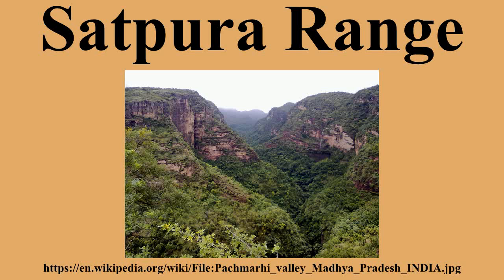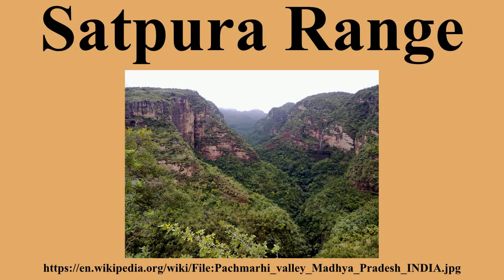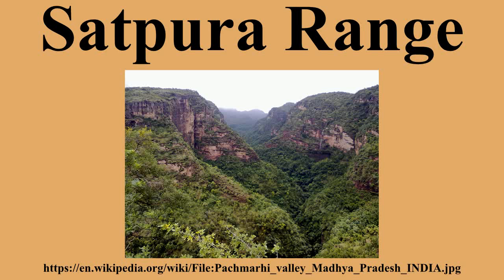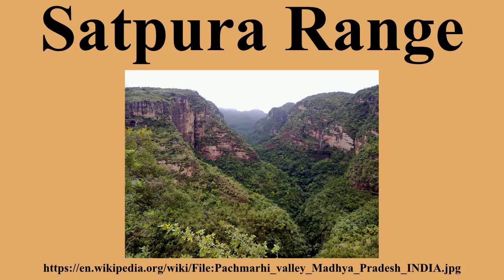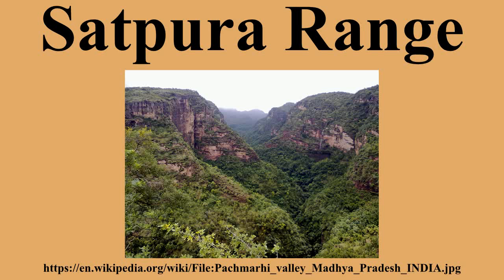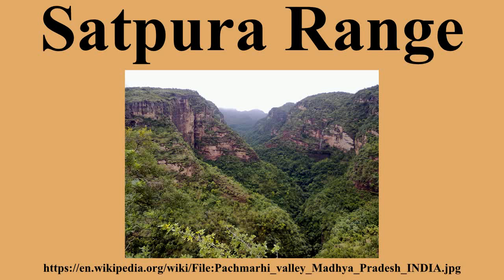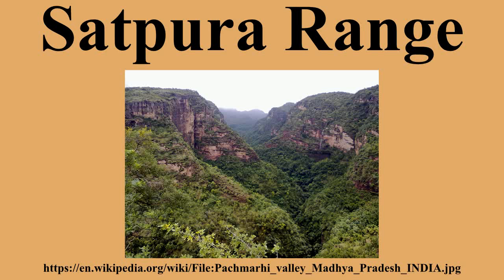Satpura Range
Ad-free videos.

The Satpura Range is a range of hills in central India.The range rises in eastern Gujarat state running east through the border of Maharashtra and Madhya Pradesh to the east till Chhattisgarh.The range parallels the Vindhya Range to the north, and these two east-west ranges divide Indian Subcontinent into the Indo-Gangetic plain of northern India and the Deccan Plateau of the south.The Narmada River originates from north-eastern end of Satpura and runs in the depression between the Satpura and Vindhya ranges, draining the northern slope of the Satpura range, running west towards the Arabian Sea.

---Image-Copyright-and-Permission---
About the author(s): Abhayashok
---Image-Copyright-and-Permission---